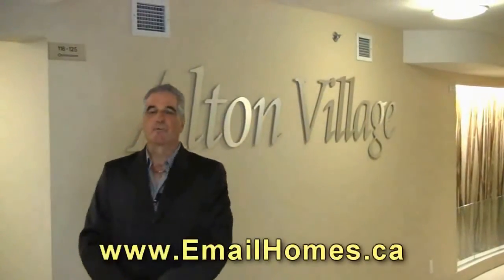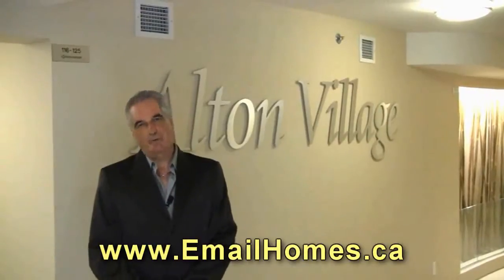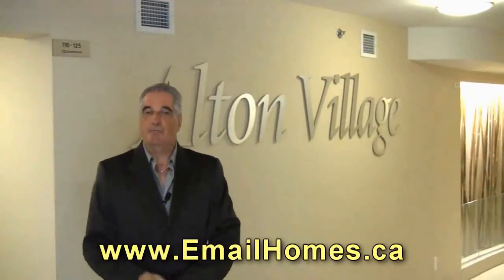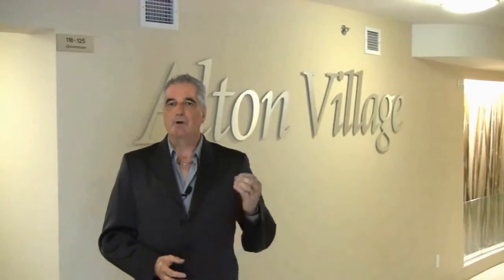Tip 6, Condos for Sale in Burlington, Ontario - The Down Payment?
In this video tip about how to buy condos for sale in Burlington, Ontario we discuss the differences between deposits and downpayments. Robert Morrow